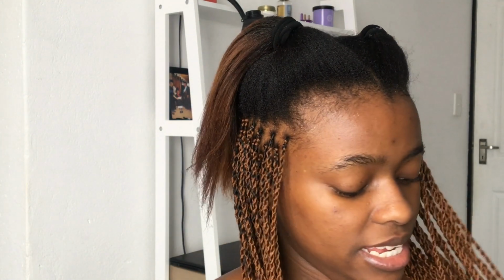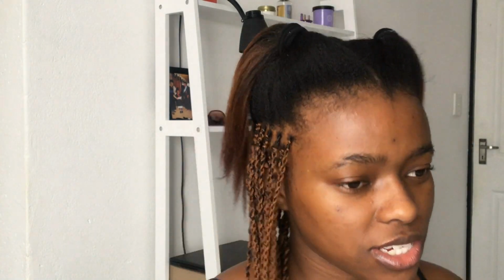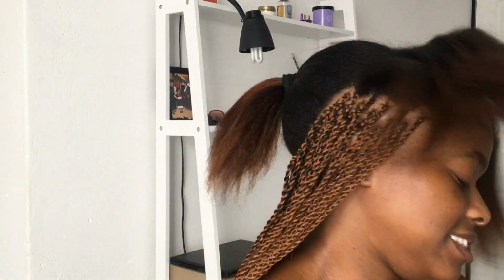Small twists on relaxed hair || colour 30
Welcome back!!

Have not done twists in a while. Took a long time but totally worth it